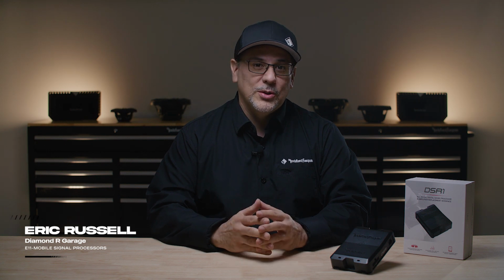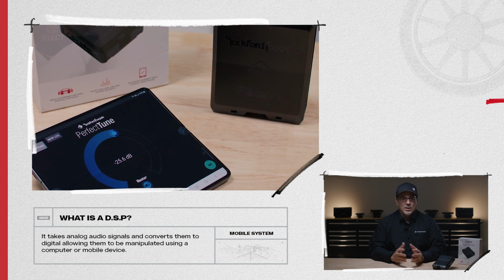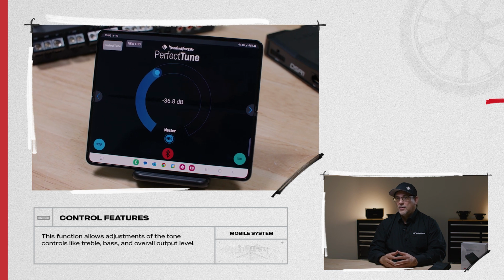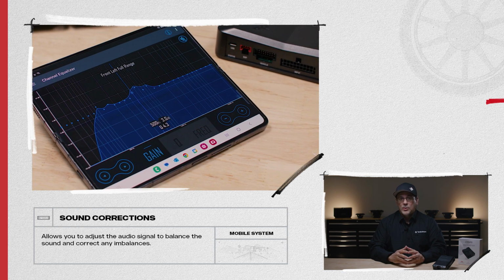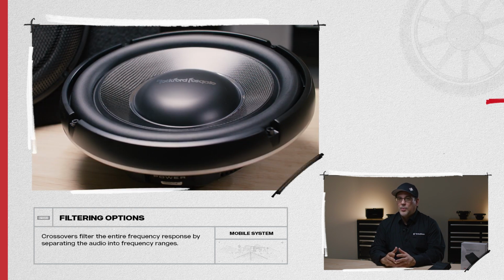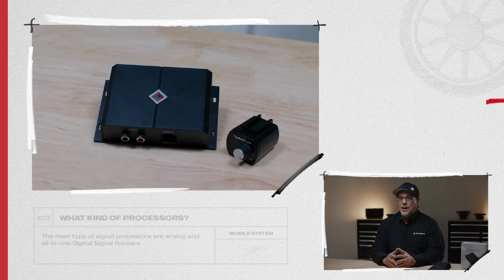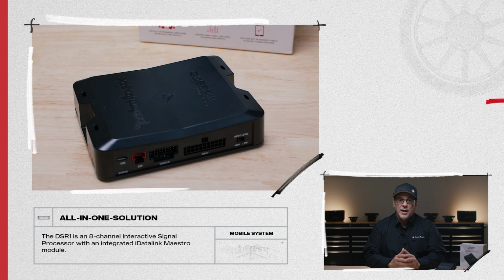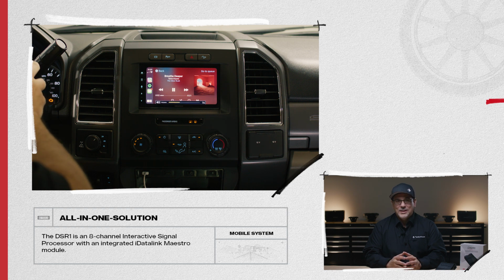E11: Mobile System Processors | Diamond R Garage 202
Welcome to Rockford Fosgate's Diamond R Garage where we discuss Car Audio and help you design, select, and configure your audio system for the best sound possible.

In this video, we’re going to look at Signal Processors and the benefits they offer when tuning a car audio system.  We’ll cover the basic functions of signal processors and how they can be used to help tune your audio system.